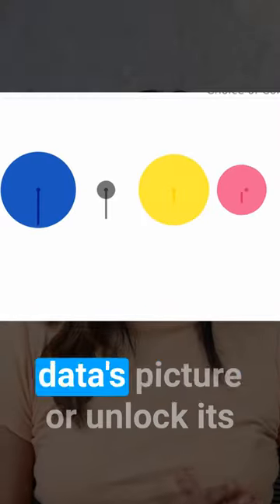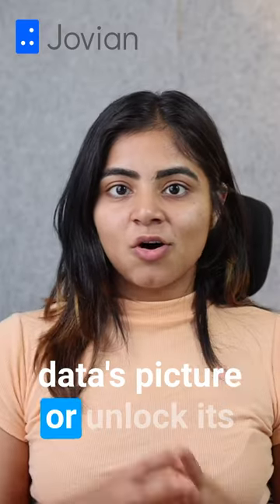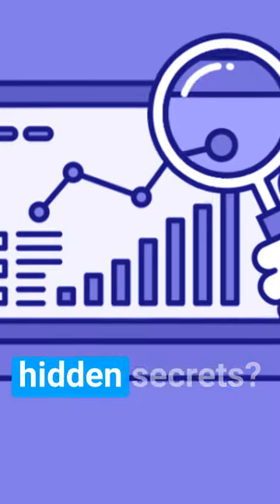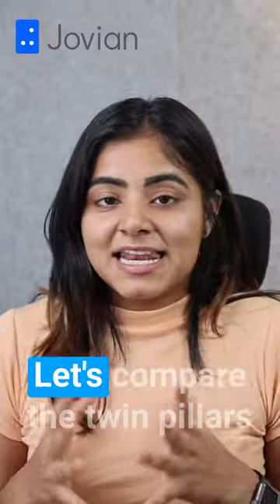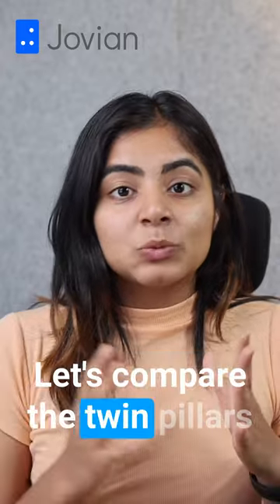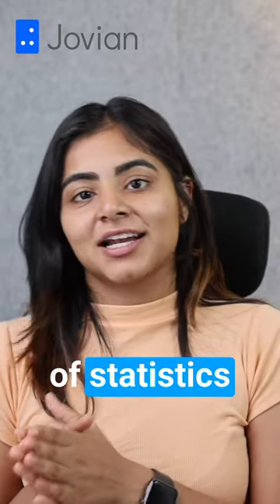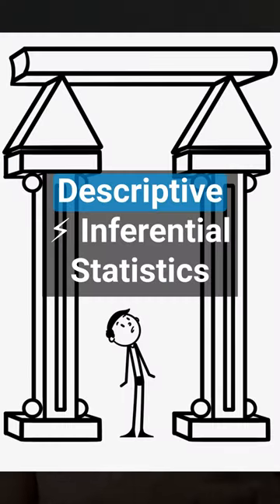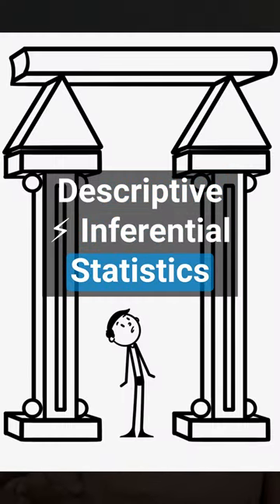Descriptive VS Inferential Statistics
Do you want to paint your data's picture or unlock its hidden secrets?

  Let's compare the twin pillars of statistics

Descriptive ⚡ Inferential Statistics

Descriptive statistics are related to the summarisation and visualization of data.

  📍 It provides a quantitative overlook, like calculating the Mean, Median, Standard Deviation

 it includes graphical representation like plotting a histogram, or scatterplot. Overall, Descriptive statistics, helps a researcher get a basic understanding of their data.

On the other hand,   📍 inferential statistics allows a researcher to make inferences or predictions based on a sample of the data, It involves techniques like hypothesis testing and regression analysis. We can also use inferential statistics to see how two variants of my website use experimentation   📍 like A/B Testing, etc...